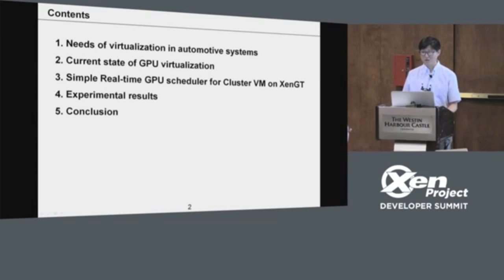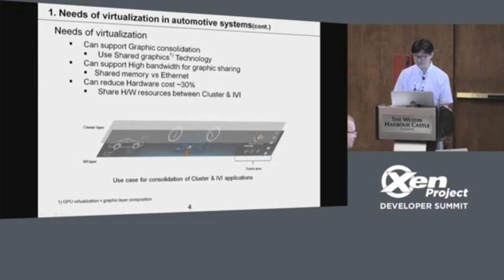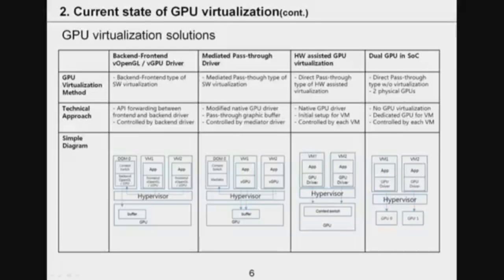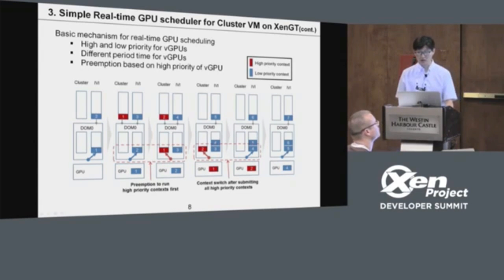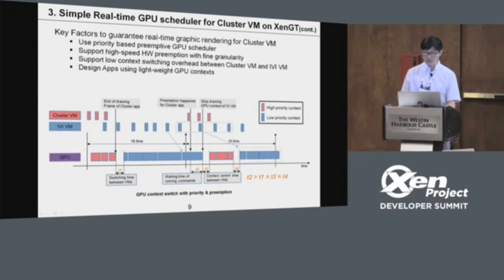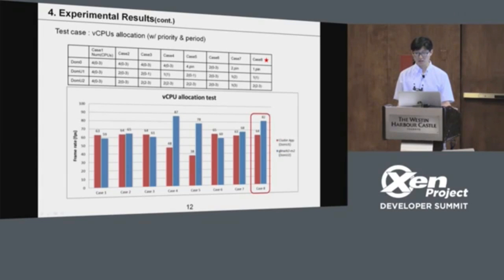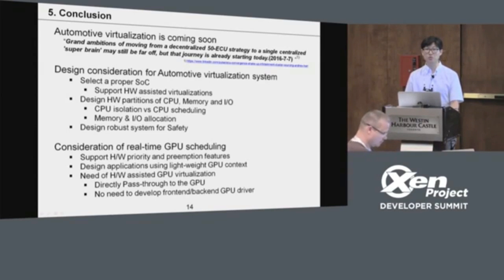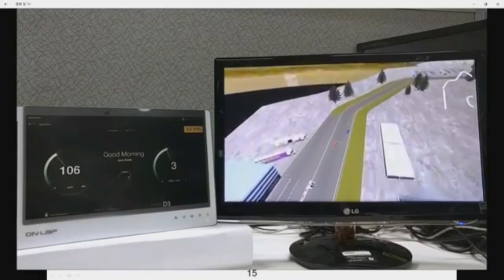Consideration of Real Time GPU Scheduling of XenGT in Automotive Embedded System by Sangyun Lee, LG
Consideration of Real Time GPU Scheduling of XenGT in Automotive Embedded System - Sangyun Lee, LG Electronics

This presentation will introduce simple real-time GPU scheduler of XenGT running on automotive embedded system and explain why the real-time GPU scheduling and preemption should be needed for automotive system.
The reference target of automotive system consists of two VMs(Virtual Machine) which run on XenGT. One is digital instrument cluster VM and the other is In-Vehicle Infotainment VM. In case of digital instrument cluster system, it must guarantee the real-time GPU rendering of speedometer application at least 60 fps. To do this, GPU scheduler should support a priority-based scheduling and preemption function. The presentation will cover the current status of GPU virtulaization and what is needed to meet the requirement of real-time GPU rendering in automotive system.

About Sangyun Lee

Mr. Lee is a senior embedded software engineer in LG Electronics. His current project is researching and developing embedded virtualization solution for automotive embedded system using ARM and Intel SoCs. He has experiences of porting and developing linux kernel, device drivers and xen hypervisor for smartphone, smart watch and digital appliances. He is interested in automotive virtualization solutions.